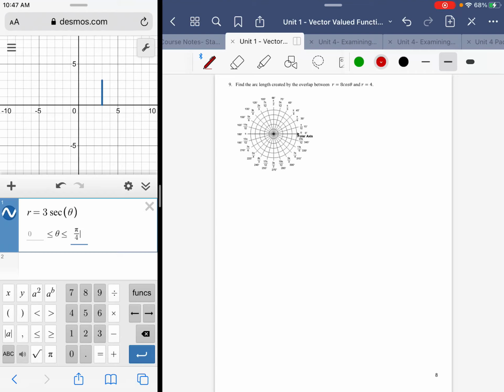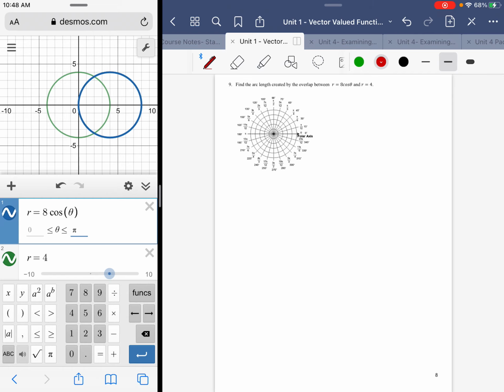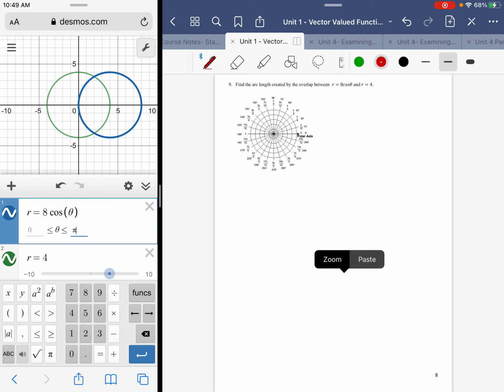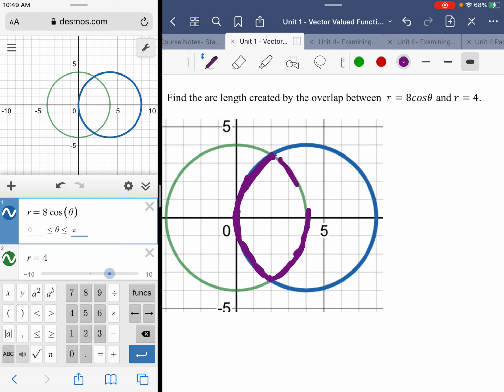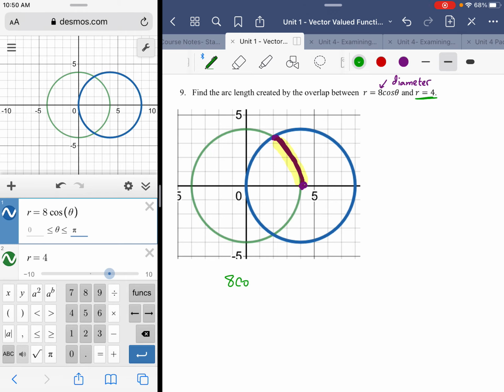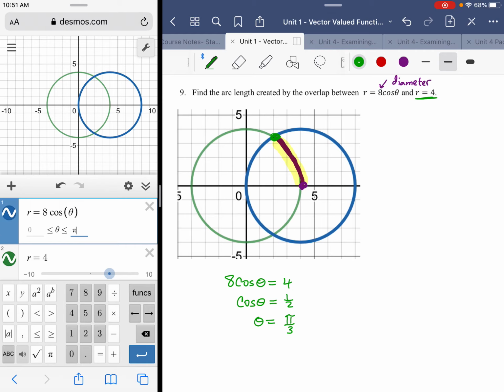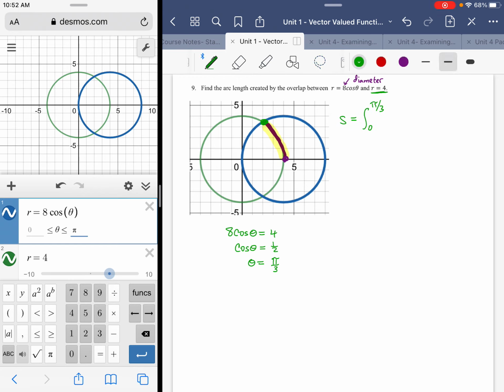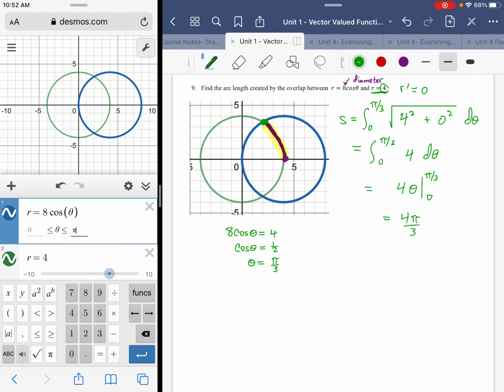Calc 3 Unit 1 p8